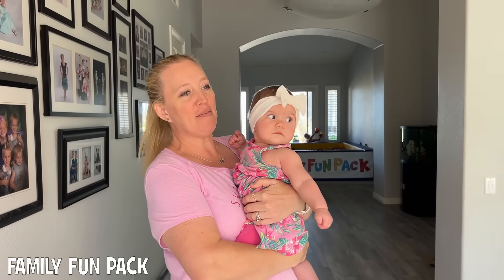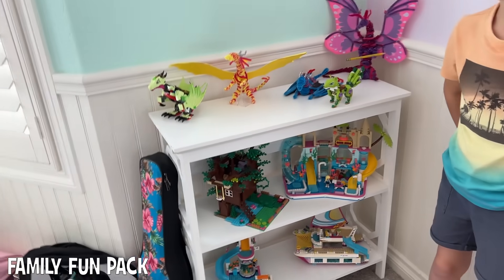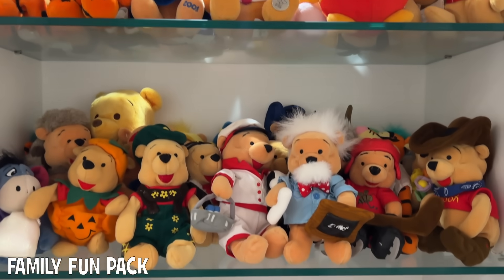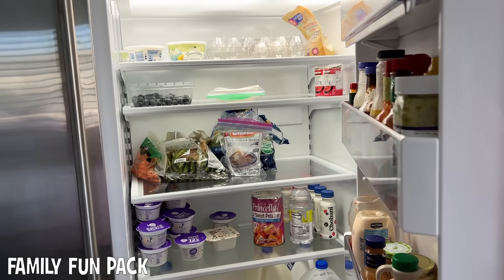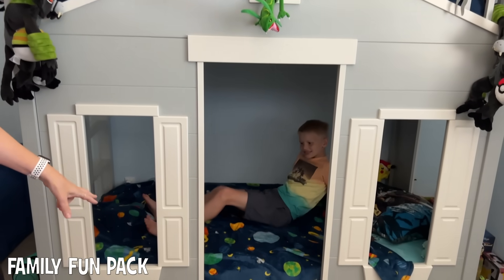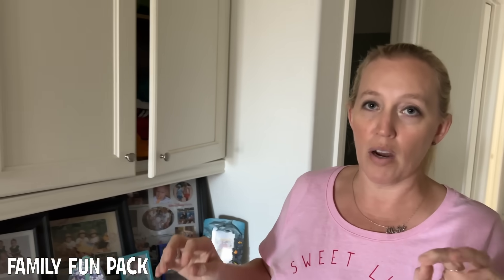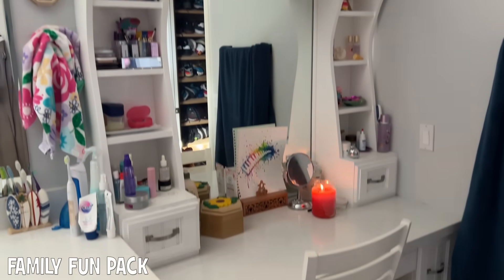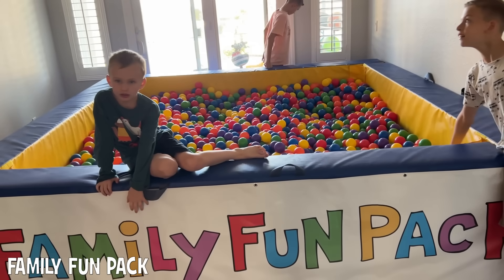FULL HOUSE TOUR!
We have been getting so many requests for a house tour, so I hope you enjoy!

Hi guys, I'm Kristine and I began documenting my journey through motherhood here on YouTube in 2011. Family Fun Pack is my family of 9 who love to travel and live life to the fullest. With new videos of our daily adventures and milestones posted regularly, you are sure be entertained on our channel.  I offer parenting advice, meal ideas, travel tips and travel ideas. I like to share my parenting style along the way in a subtle way that comes across as I vlog my daily life.  Our videos are authentic family fun. Thanks for following my journey though parenthood as a mom!

*No product is being promoted in our video. We made this video simply for entertainment.